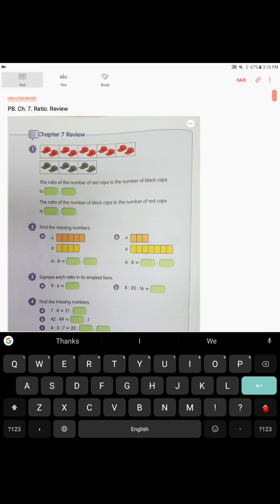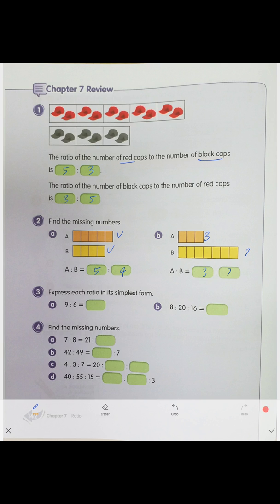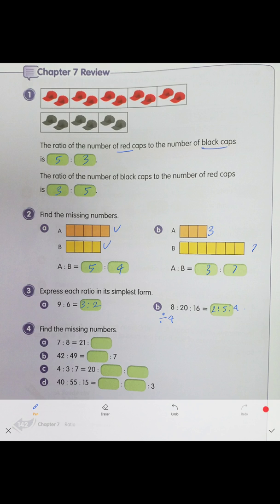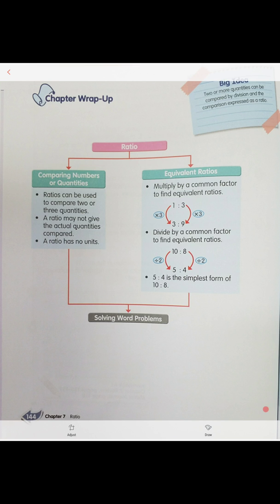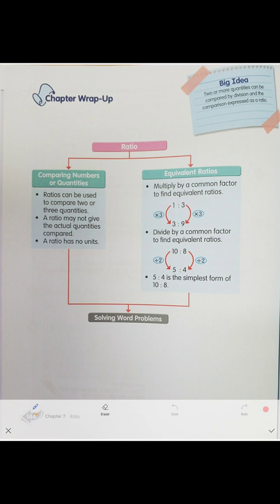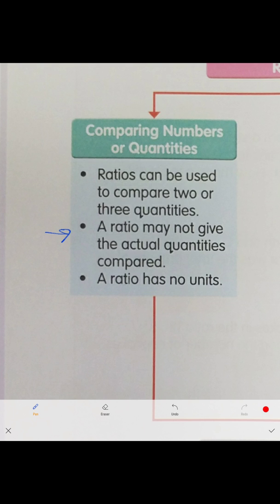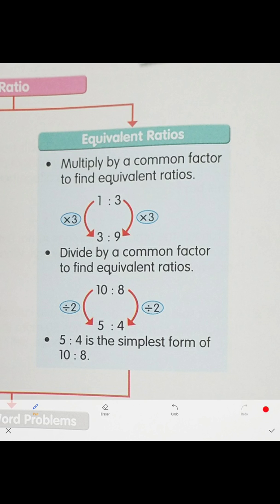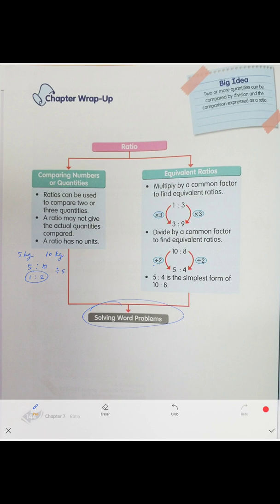PB. Chapter 7. Ratio. Chapter Review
Finding ratios
Operations with ratios
Equivalent ratios
Comparing three quantities
Ratios, theory

This video is a property of Singapore International School, Gwangju Learning Center (SIS GLC) located in  Gwangju, South Korea.